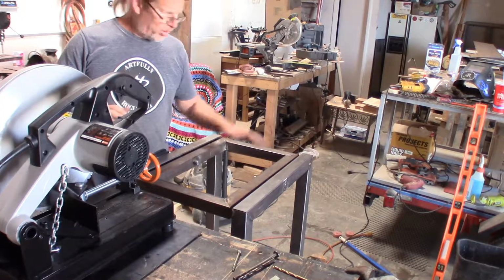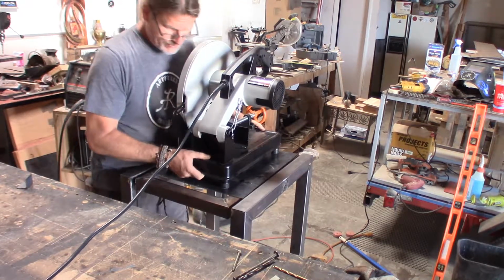Amazing Flip Top Table: Part 1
I recently purchased a new metal cutting chop saw and I wanted to make table specifically for the saw, however where I need to store it when not I use is under my metal rack. So I had to make a flip top table so it would easily slide under the metal rack.